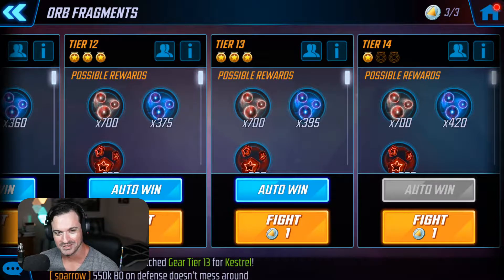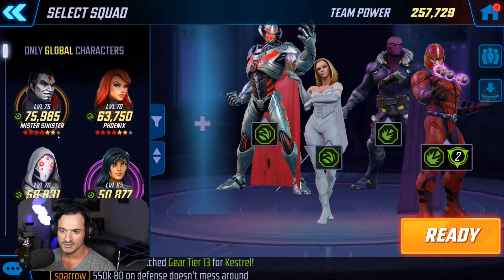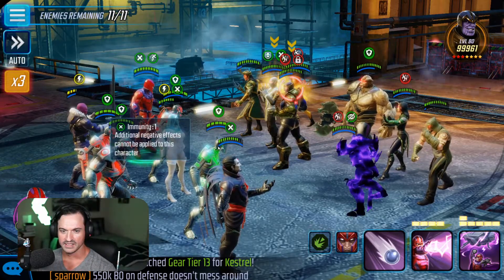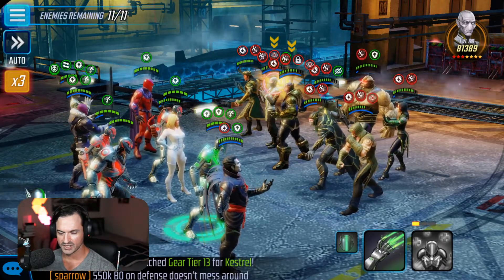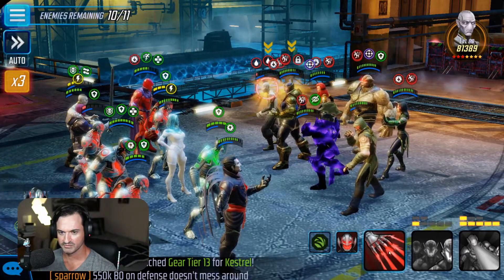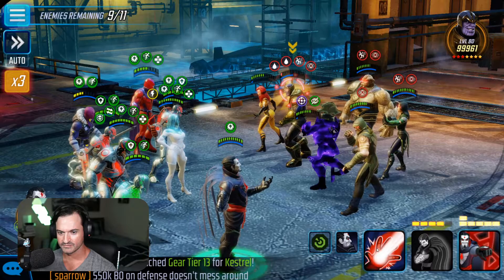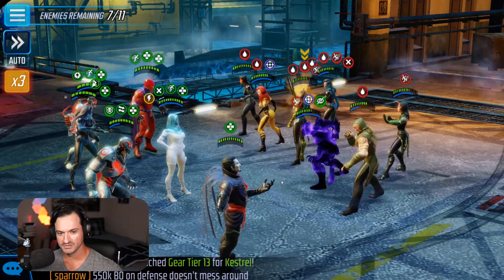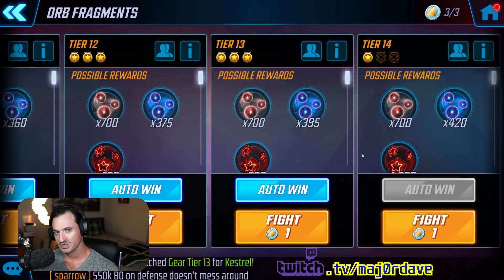Challenge Nodes - Orb Fragments Tier 14 - Marvel Strike Force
►PC Equipment
🖥️ PC Spec List
►Case:
Phanteks Eclipse P400A
►Processor:
►Graphics Card:
EVGA GeForce RTX 2080 Super Black Gaming, 08G-P4-3081-KR, 8GB GDDR6
►Ram:
Corsair Vengeance RGB PRO 32GB (4x8GB) DDR4 3200MHz C16 LED
►SSD + 4tb HD
Samsung (MZ-V7E500BW) 970 EVO SSD 500GB
►Power Supply:
Cooler Master MPY-6501-AFAAG-US MWE 650 Gold Full Modular, 80+ Gold Certified 650W
►Cooling:
NZXT Kraken X52 240mm - RL-KRX52-02 - AIO RGB CPU Liquid Cooler
►Motherboard:
MSI MPG X570 Gaming Edge WiFi Motherboard